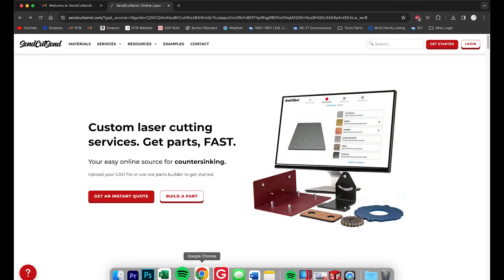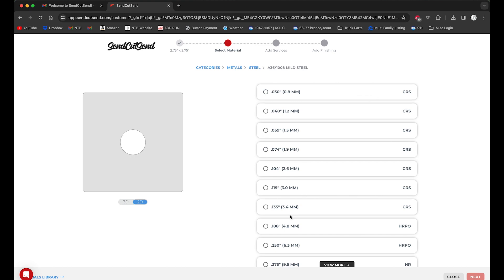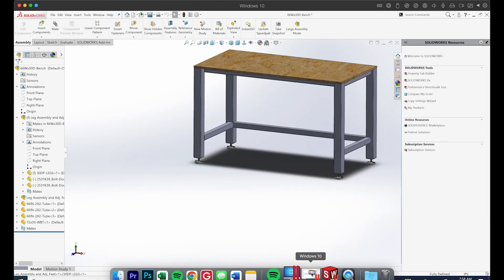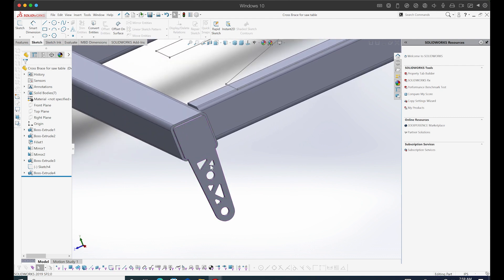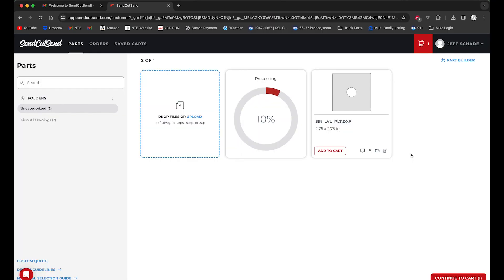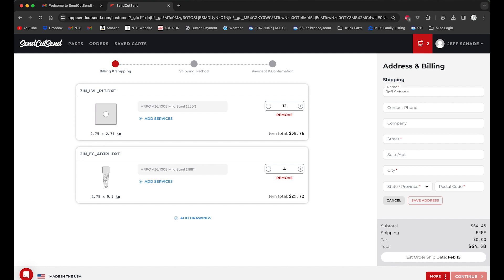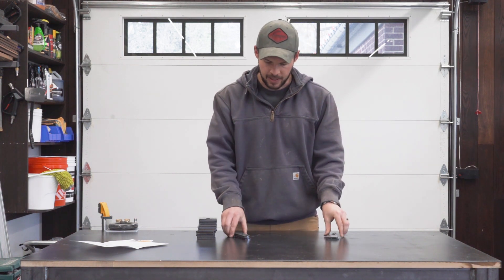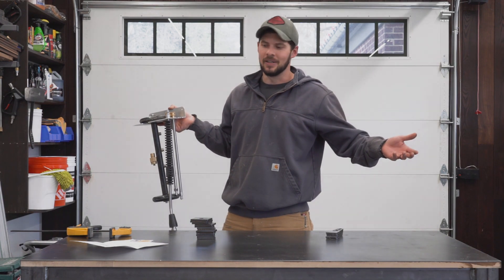First Send Cut Send Parts w/ $$$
In this video, I order my very first parts from send cut send. I also show you how to create the files from SolidWorks. If you want these files, let me know!

ISO Tunes Hearing Protection